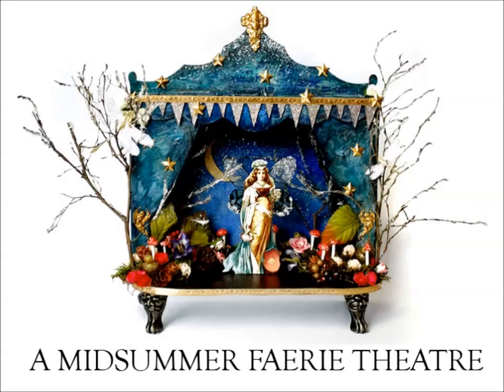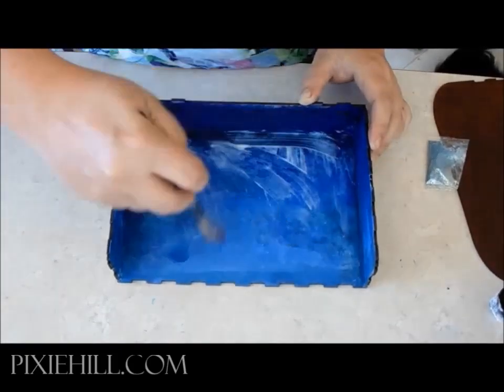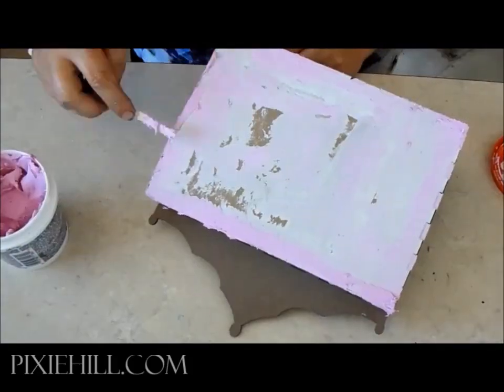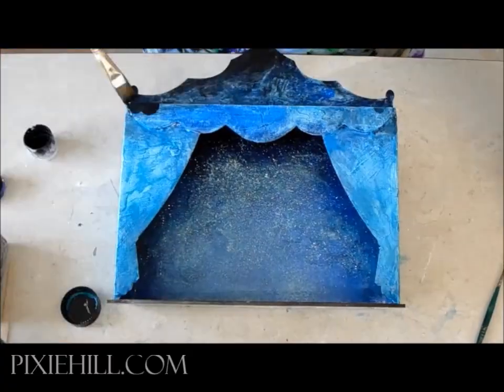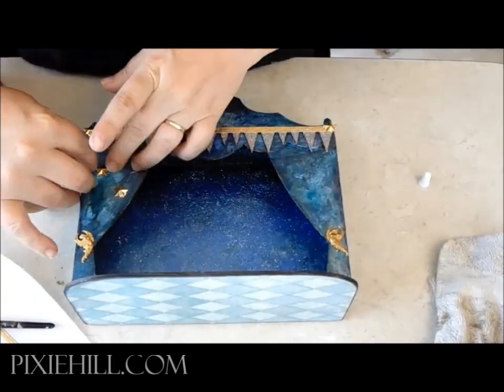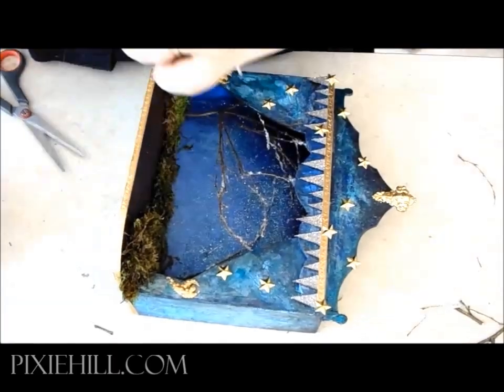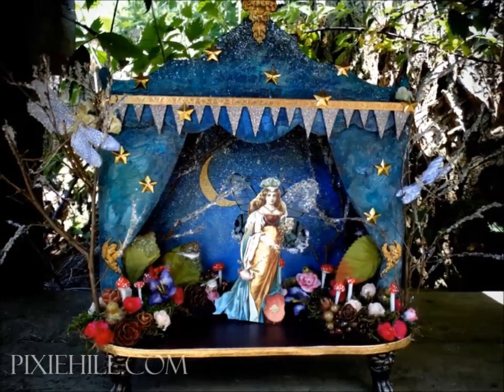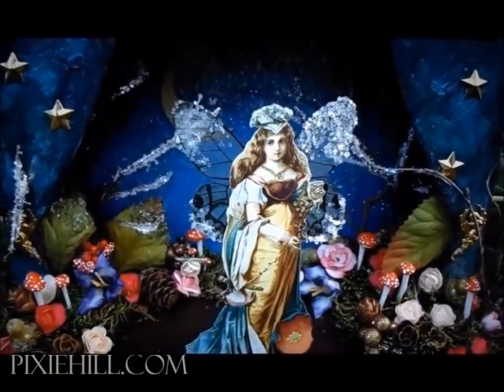Making A Midsummer Faerie Theatre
A magical stage fit for a faerie production of A Midsummer Nights Dream. Made using products from GSLCuts.com. For more information and full supply list